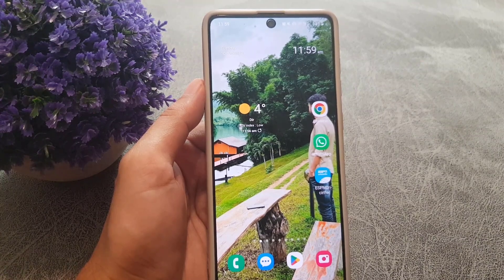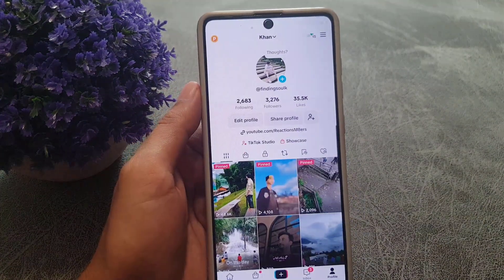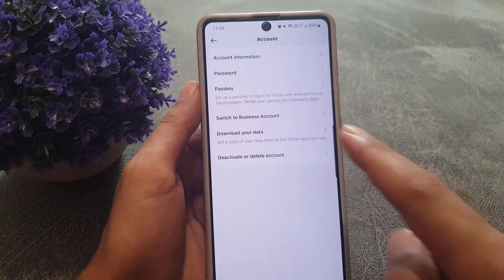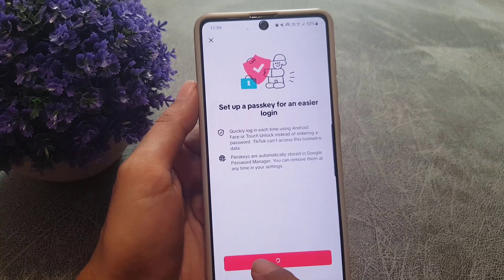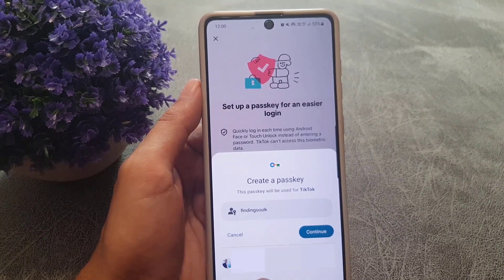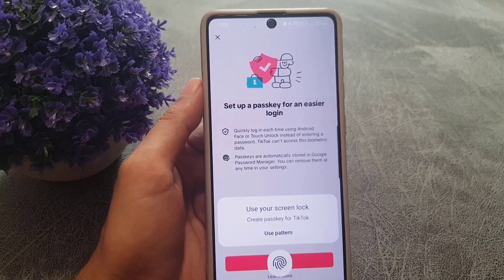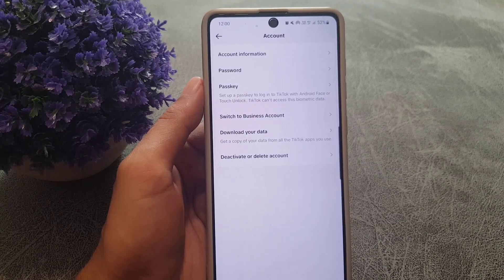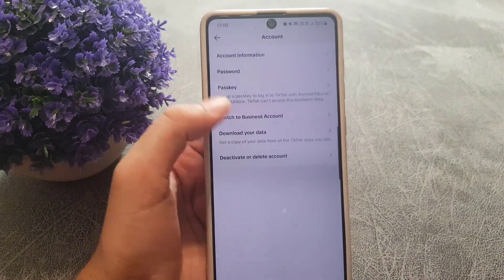How to Set Up Passkey on Tiktok { Passkey For Quick Login }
Tiktok Passkey, in this video you will learn how to set up passkey on tiktok.